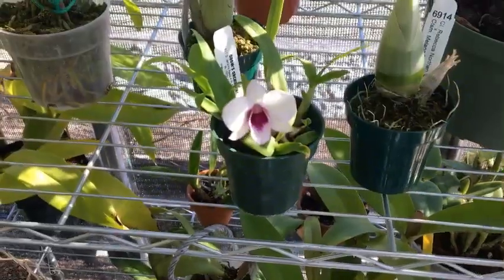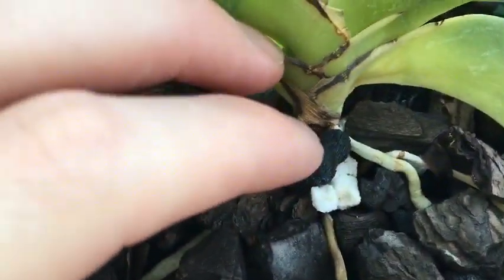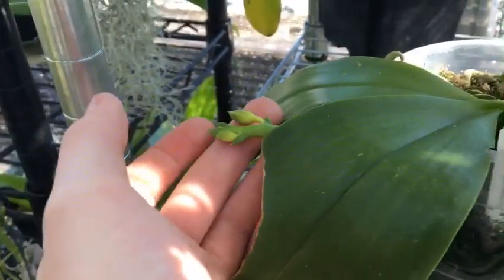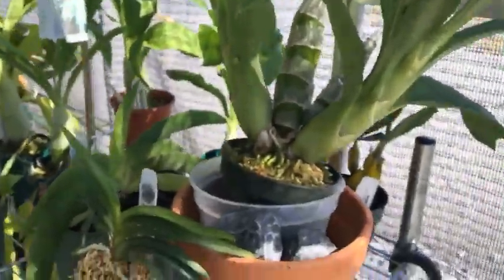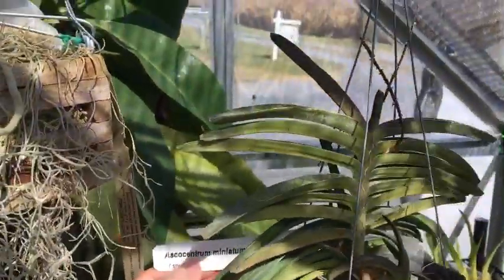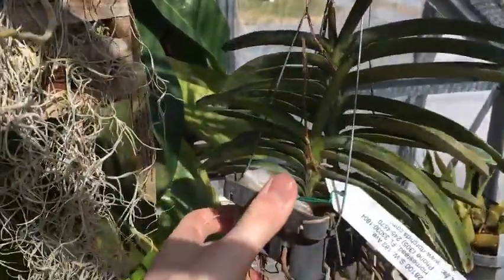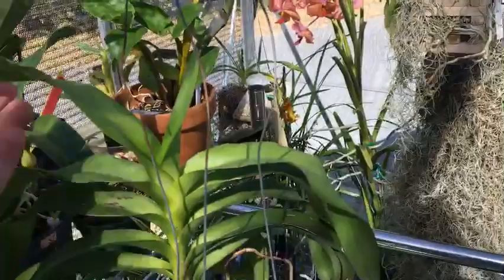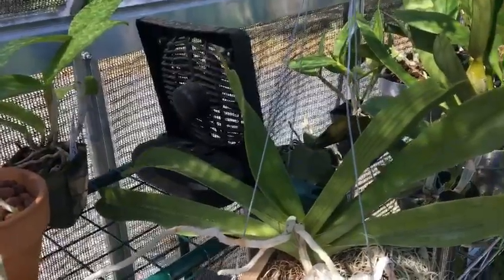October Orchid Update Part:1